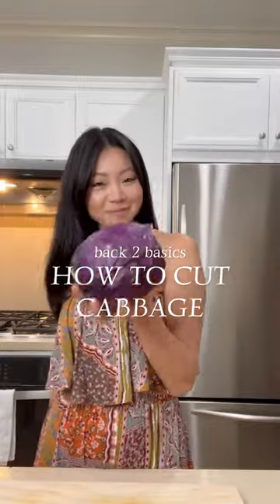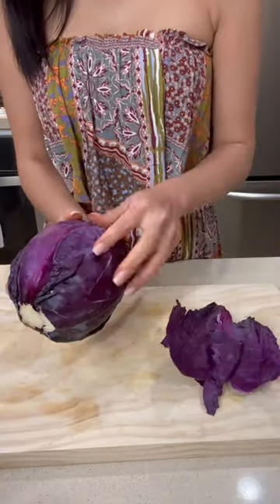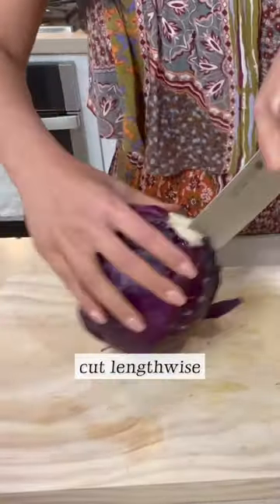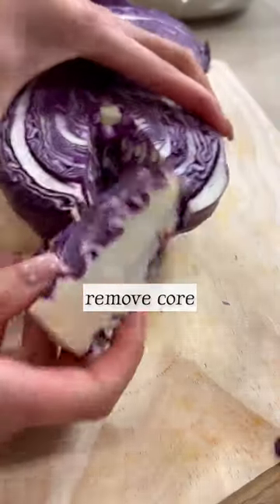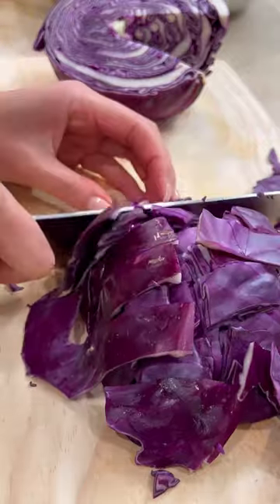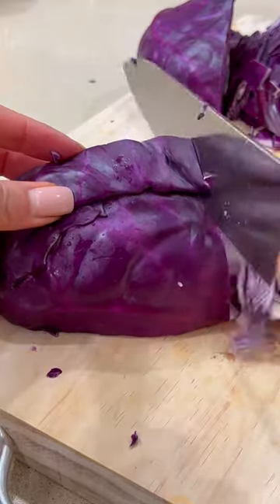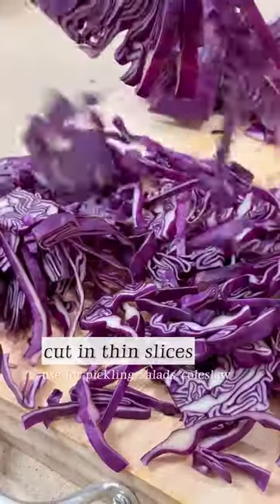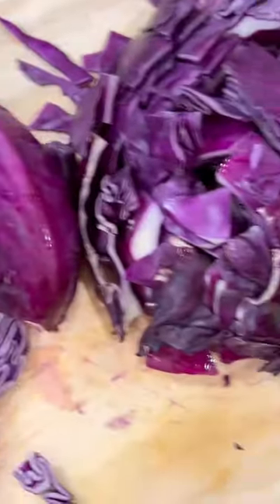some tips & tricks to cutting cabbage! save yourself from pre-cut and cut your own!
HOW TO CUT CABBAGE in 3 ways (+ TIPS) — whether it’s red or green cabbage, this will help you next time when you cut a cabbage. Plus, it’s better buying a whole cabbage because pre-cut tends to go bad faster

You just need a sharp knife and cutting board. It’s better to cut in the shapes you like and separate in containers for meal prepping! It’s convenient to add in soups, roasting or salads.

TIPS:
- cut the stem and peel outer layer (which is a tough part of the cabbage and has a lot of dirt)
- cut lengthwise with the knife pointing downwards, it’s easier to cut through
- remove the core, so cut outside of the white core part and remove with your hands by twisting it off
- soak your cabbage in water, 1/4 cup salt (optional) and 2 tbsp vinegar (or apple cider vinegar) for 20 min then rinse and pat dry
- try going organic as much as possible! Pesticide spray is not good to consume especially since it directly is sprayed on the broccoli that you are eating!

1)Cut into chunks (use for soups, roasting)
2)Cut into thin slices (use for soups, salads, coleslaw, pickling)
3)Cut into quarters (use for roasting)